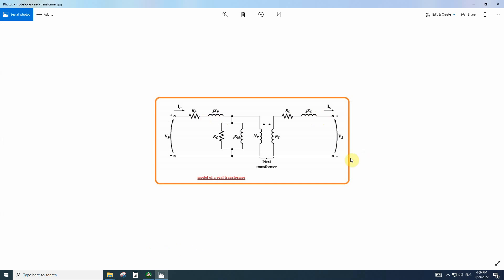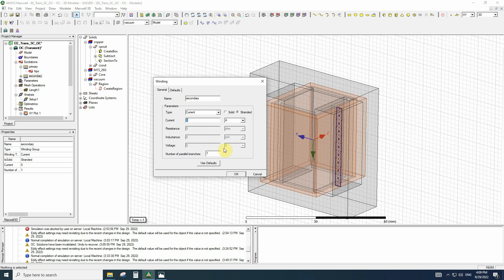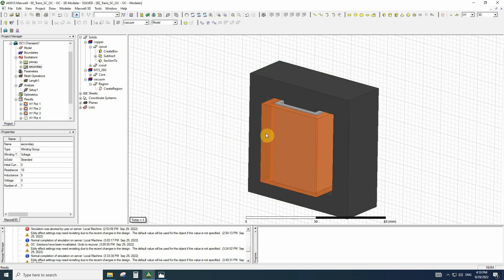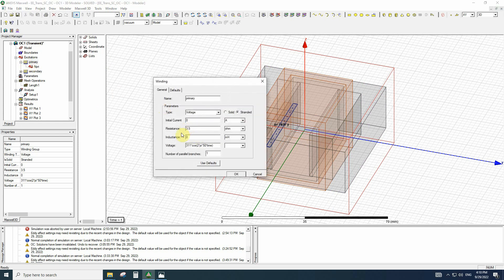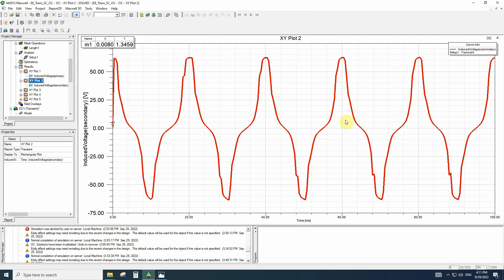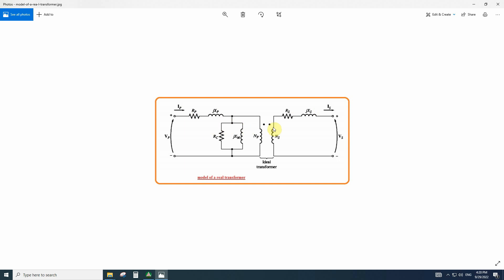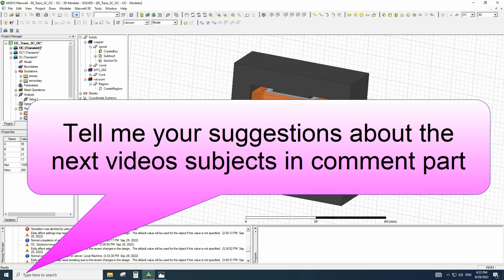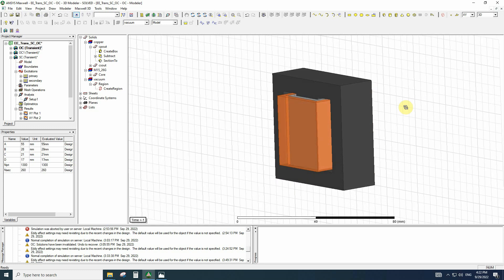How to perform TRANSFORMER Open Circuit and Short Circuit tests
When it comes to testing transformers, two of the most common and cost-effective methods are the open-circuit test and the short-circuit test. These tests allow engineers to determine vital circuit parameters, efficiency, and voltage regulation without actually loading the transformer.

The open-circuit test involves applying a rated voltage to the primary winding while the secondary winding is left open. By measuring the no-load current and no-load power factor, engineers can calculate important parameters such as core loss and magnetizing current. This information is essential in determining the maximum efficiency and voltage regulation of the transformer.

On the other hand, the short-circuit test involves applying a low voltage to the secondary winding while the primary winding is shorted out. By measuring the short-circuit current and short-circuit impedance, engineers can determine important parameters such as copper loss, leakage reactance, and winding resistance. This information is crucial in calculating the actual efficiency of the transformer and detecting any potential issues with the windings.

The beauty of these tests lies in their convenience and affordability. Unlike loaded testing, which requires significant resources and poses safety risks, these tests can be performed easily and safely without putting any load on the transformer. As a result, they offer a practical solution for quickly assessing the performance of transformers during routine maintenance or troubleshooting.

In conclusion, the open-circuit test and the short-circuit test are both essential methods for evaluating transformer performance. By providing critical information about circuit parameters, efficiency, and voltage regulation, these tests offer a valuable tool for ensuring optimal transformer operation. And best of all, they can be performed quickly and affordably without the need for the actual loading of the transformer.

transformers active power losses core loss Ansys Maxwell tutorial#ansys
free tutorial
winding calculation#Torque#current#training#3D design#RMXRP#electromagnetic actuators#electro motors and generators#Flux density#cogging torque#torque ripple#power factor calculation#inductors and capacitors#Linkage flux#leakage flux#switc#coil#sources#induction#back EMF#electromagnetic force#claw pole#exercise#free_tutorial_pdf